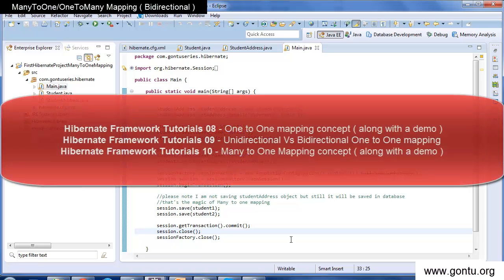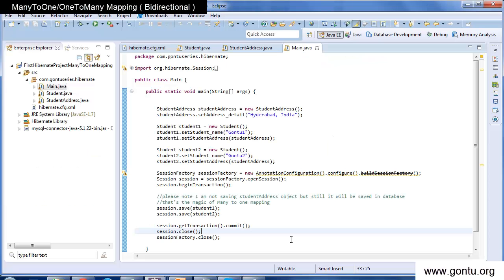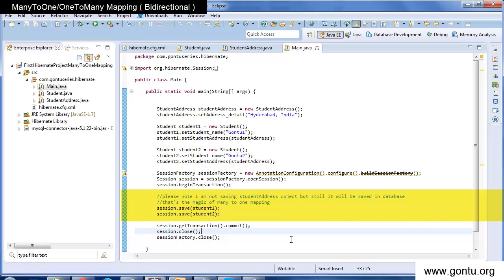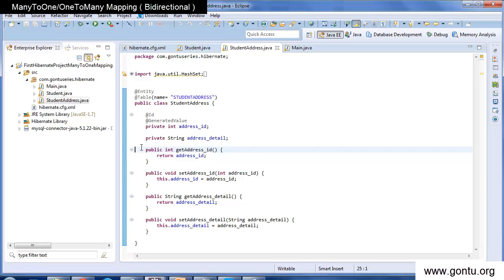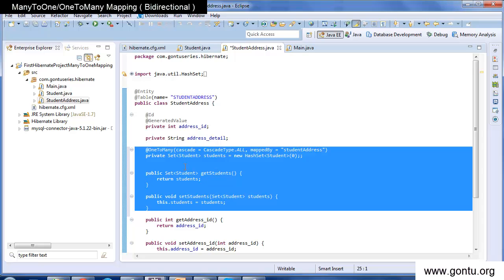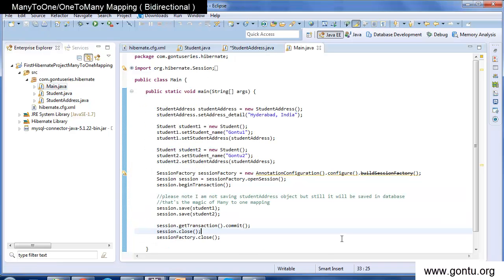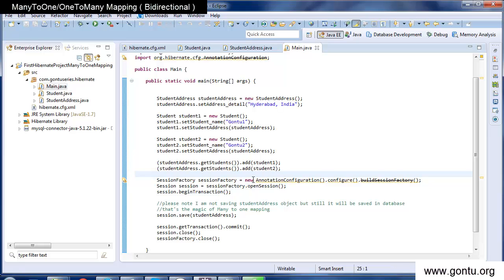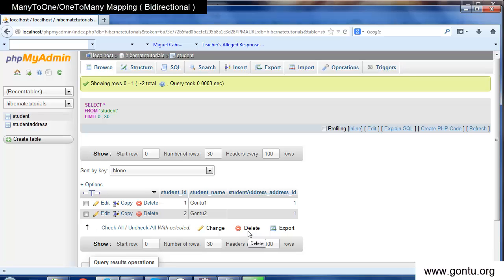Hibernate Tutorial part 11 - ManyToOne / OneToMany Mapping ( Bidirectional )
in this tutorial, we will learn the concept of ManyToOne / OneToMany Bidirectional mapping in a Hibernate Application in detail.

This tutorial will also talk about the differences between a ManyToOne mapping and ManyToOne / OneToMany mapping in a Hibernate Application.